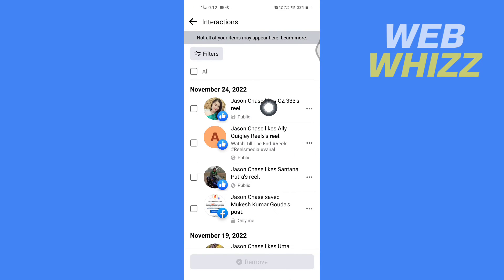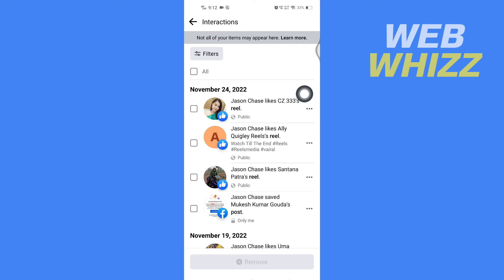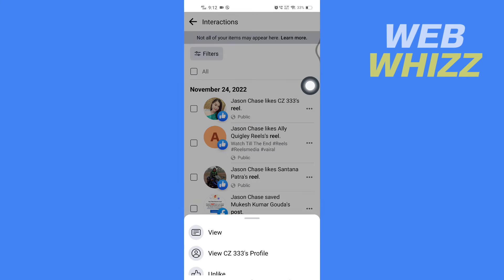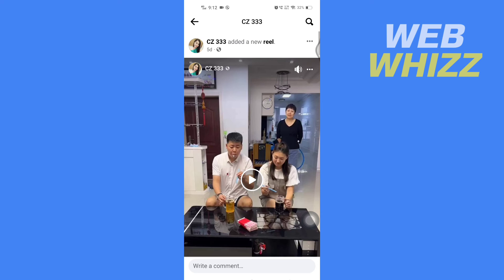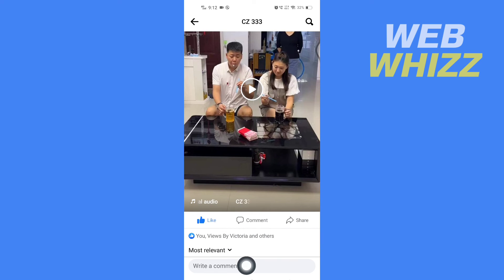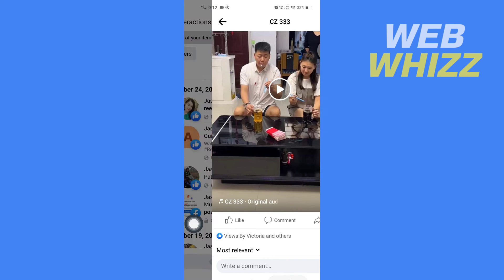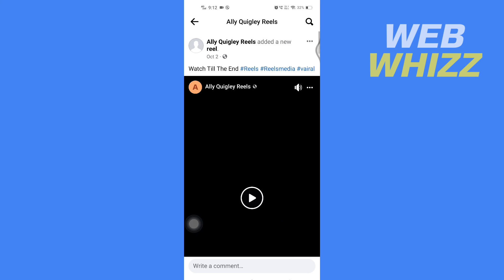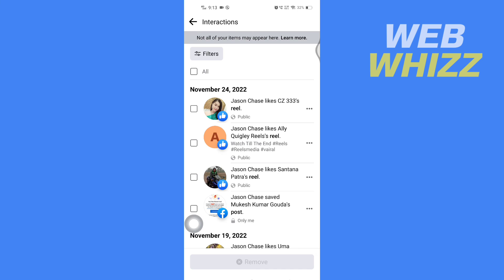How to Unlike Reels on Facebook (2026)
How to Unlike Reels on Facebook